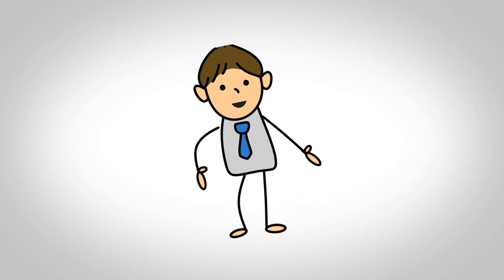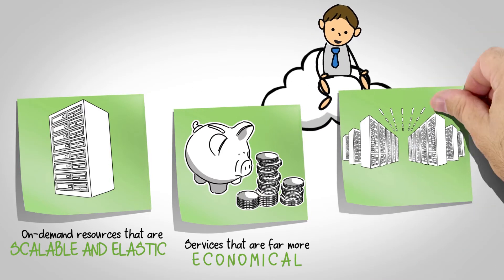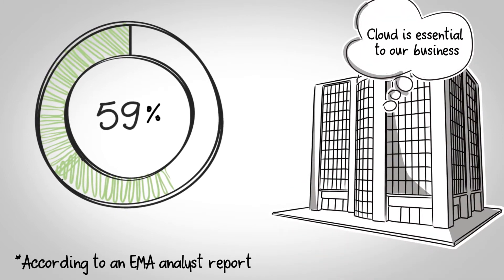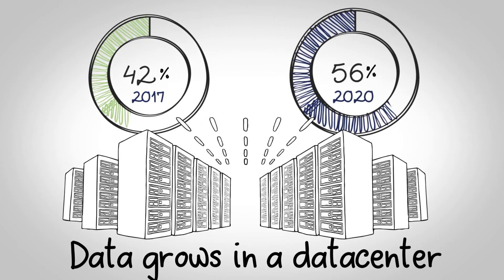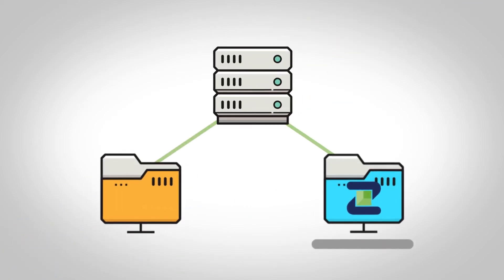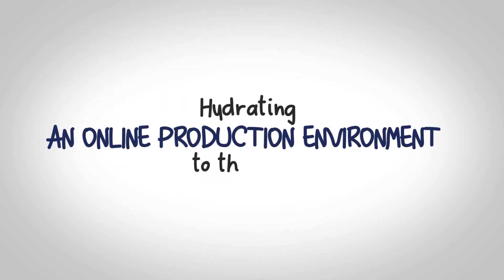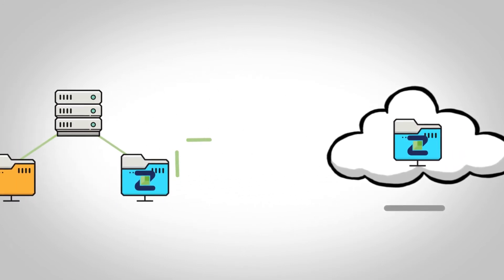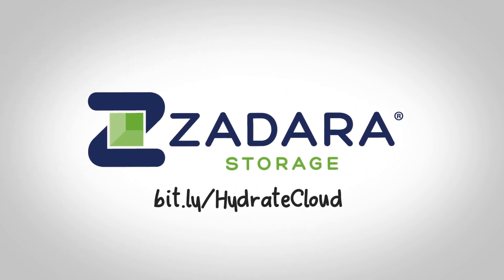How do I move my data to the cloud? — Zadara Cloud Migration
As enterprises launch initiatives to adopt cloud computing, they are looking for cost-effective and practical ways to move their corporate data into the cloud. Zadara Storage makes moving to the cloud hassle-free with Zadara Cloud Hydration.

Zadara is available via public clouds, managed service providers, data
centers, colocation partners, and on premises in customers' data centers.